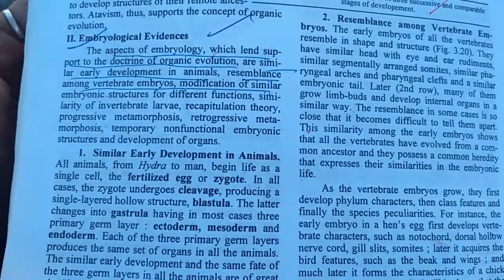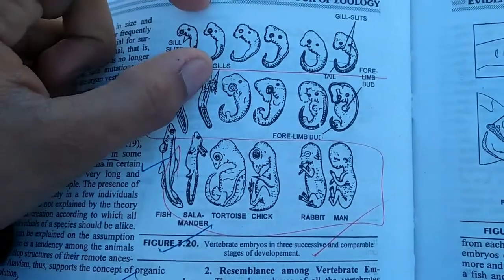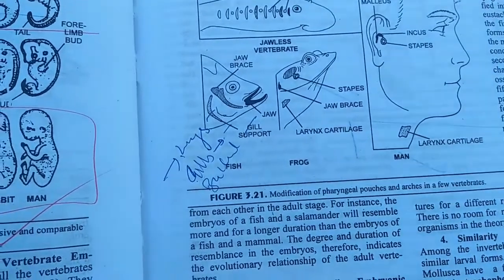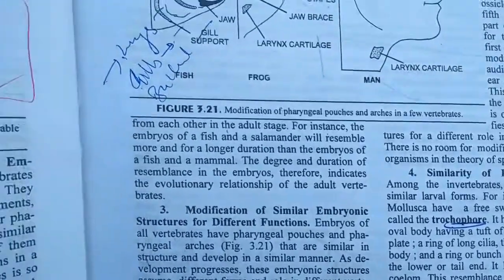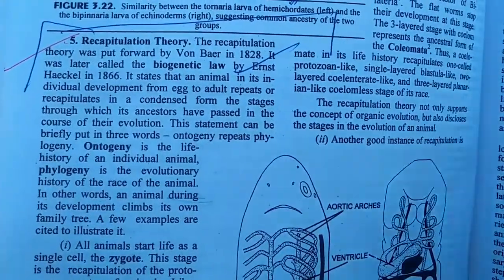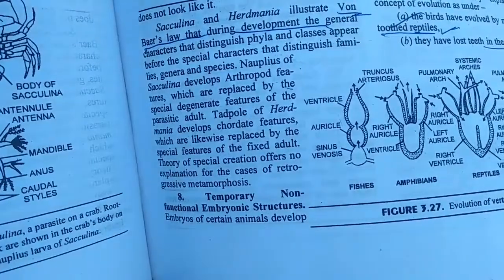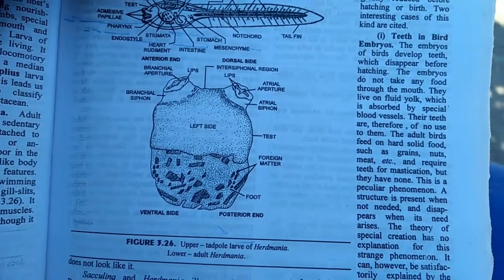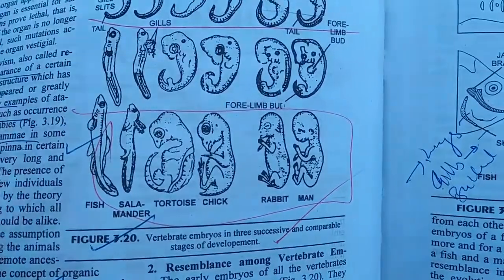Embryological Evidences of Evolution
Hello students here I have tried to explain about various embryological Evidences of Evolution with suitable examples. I hope it will helpful for you.